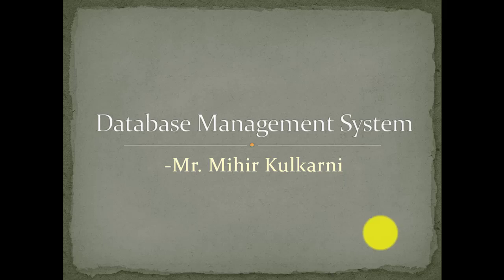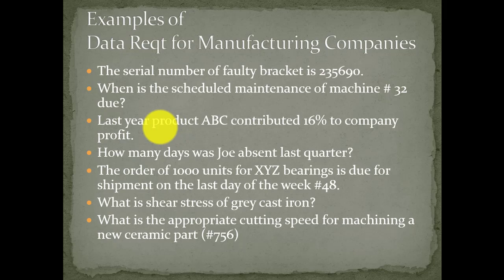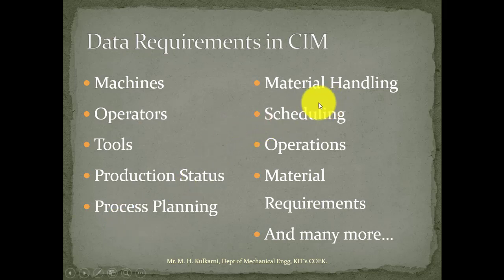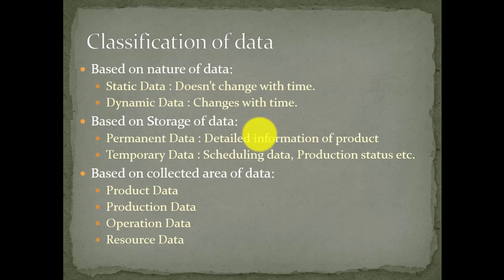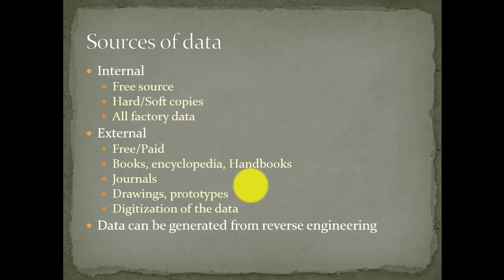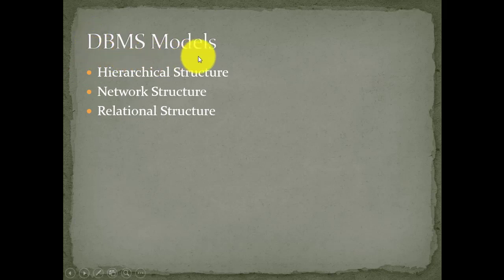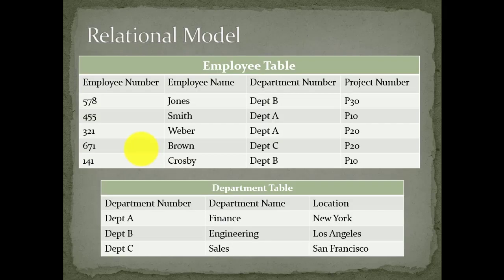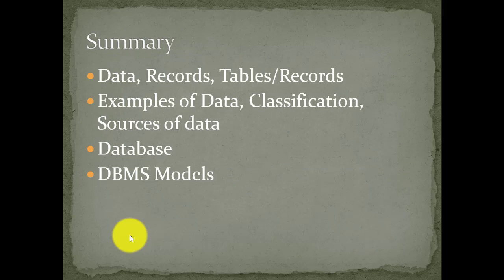Introduction to Data, Database and Database Management System